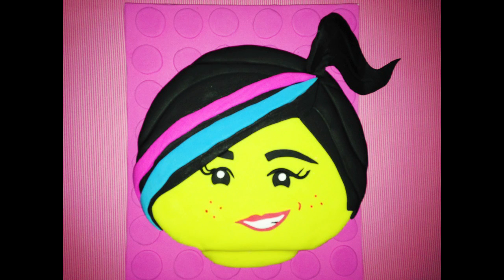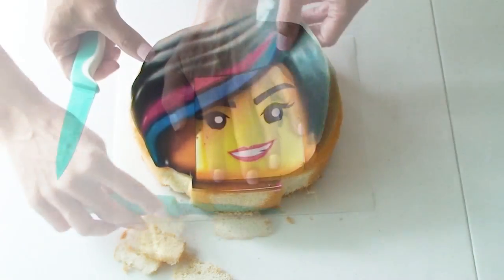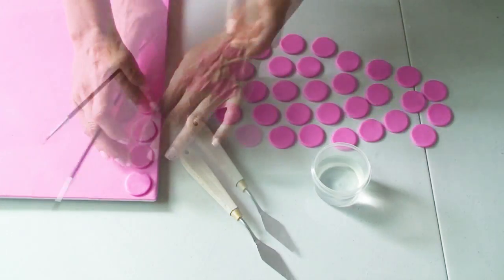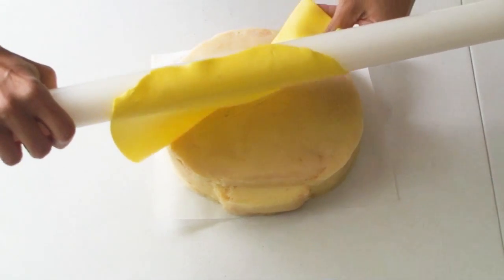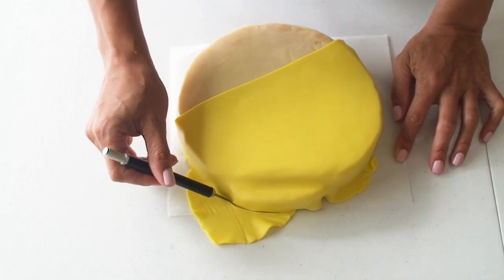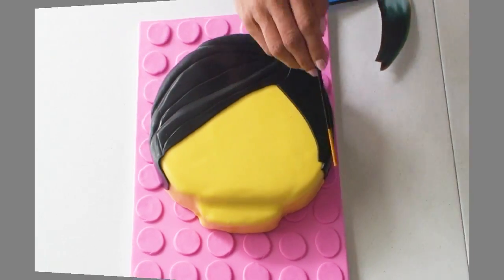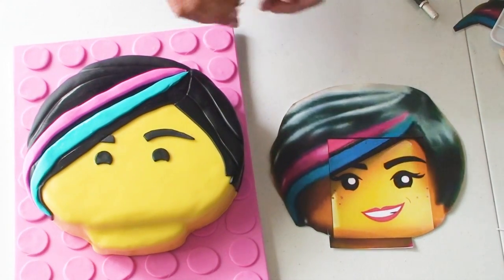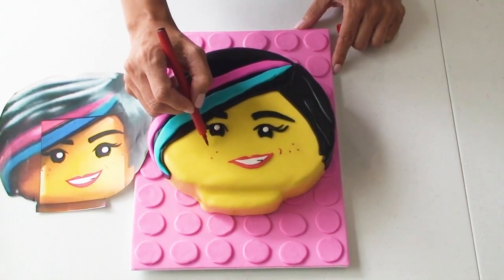Lego Movie Cake - Wyldstyle / Lucy (How to make)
Well here's a Lego cake for the girls! Impress your friends with this eye catching cake of one of the Lego Movie characters - Wyldstyle (aka Lucy)!